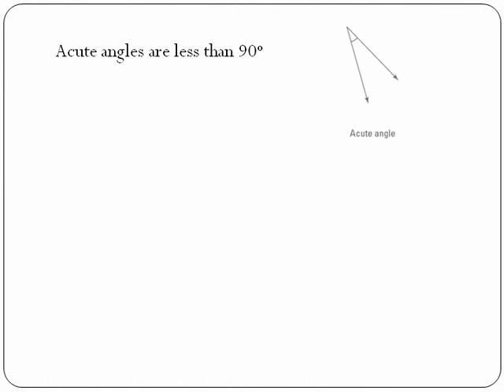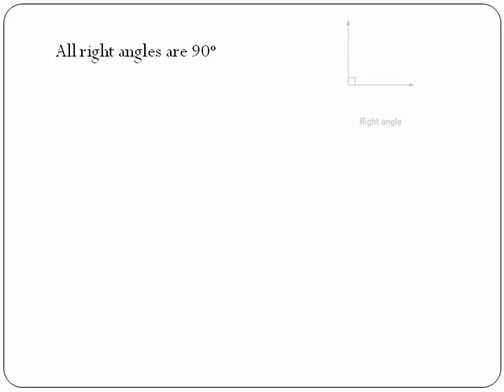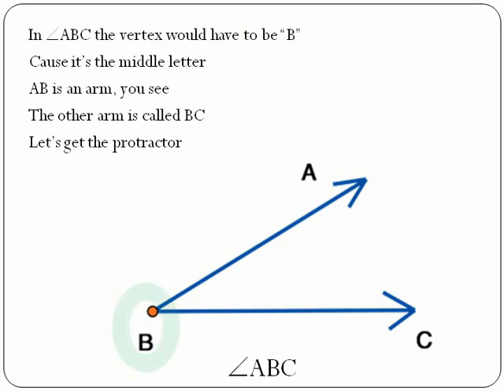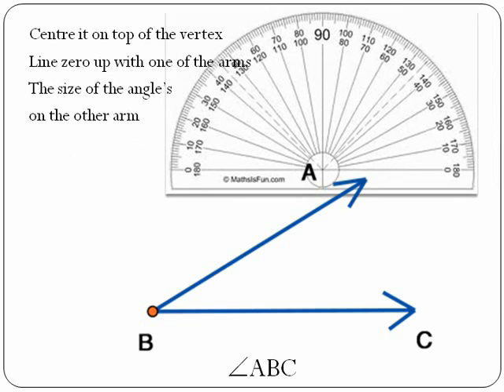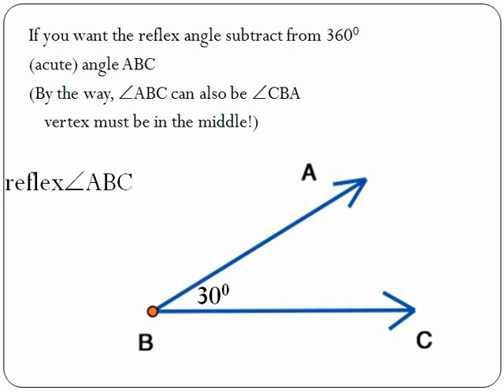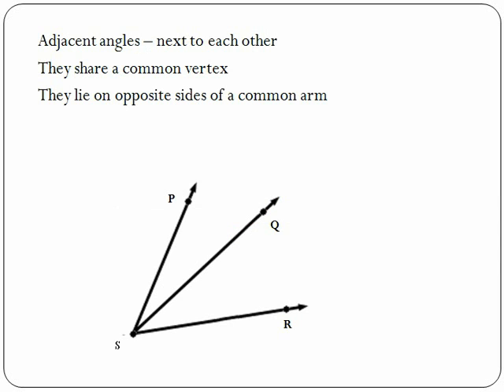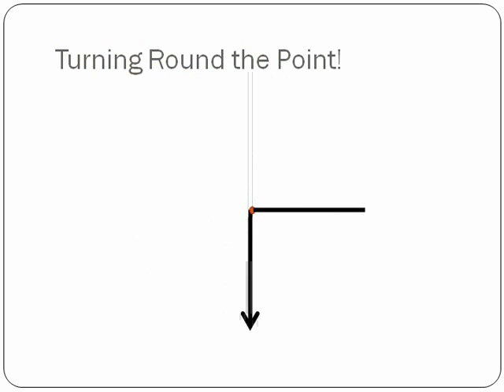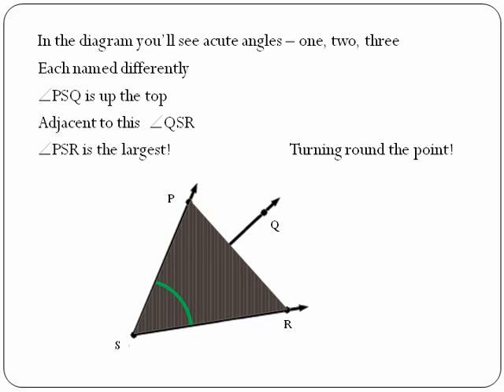The BEST Angles Math Song! (with bonus DANCING CATS!)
An excellent supplement for the teacher, complementary to any kid's education!